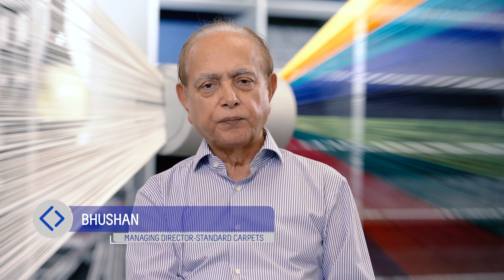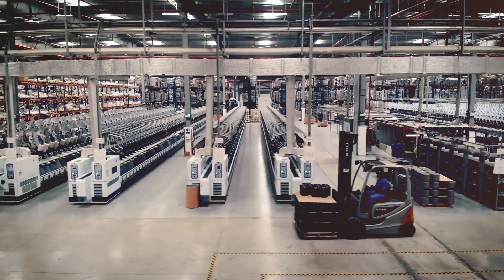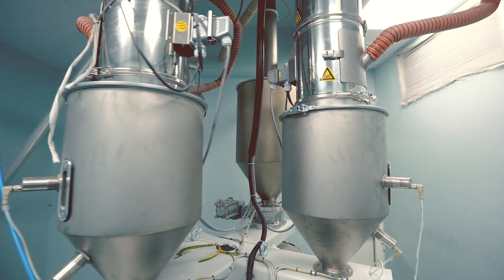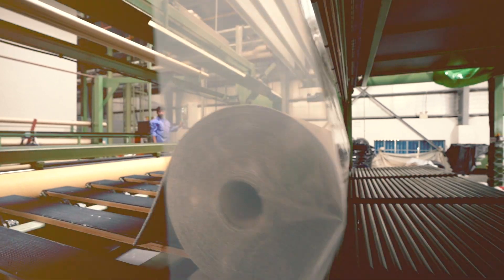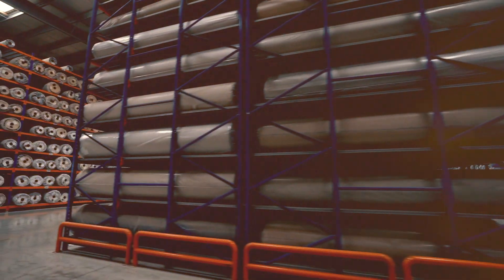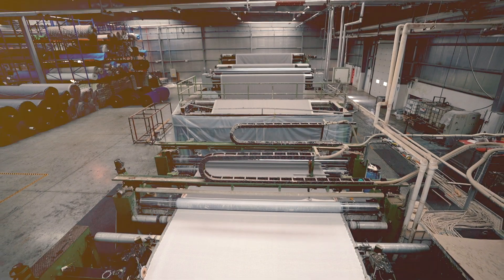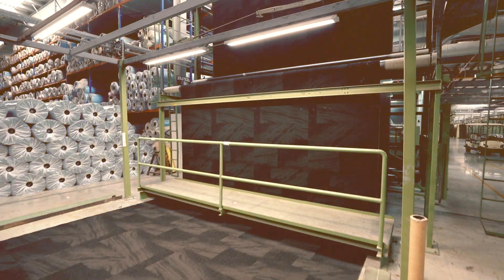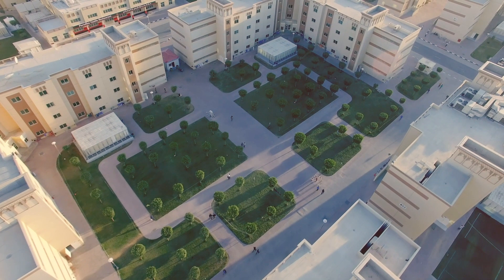DI Partners | Standard Carpets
Standard Carpets, the region’s largest producer and exporter of broadloom carpets, carpet tiles and artificial grass, has broken ground on a new manufacturing plant in Dubai Industrial City that will become one of the world’s largest carpet factories and the region’s biggest upon completion in 2023.